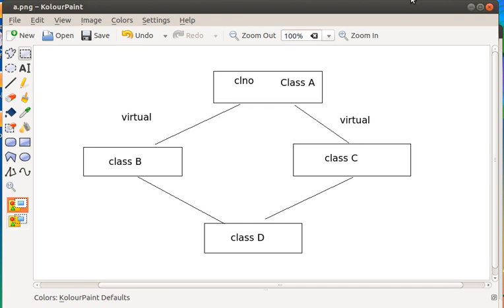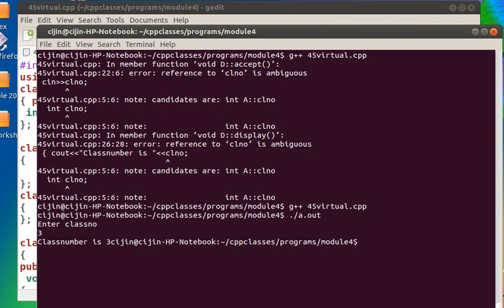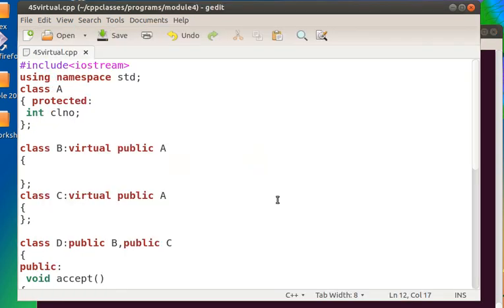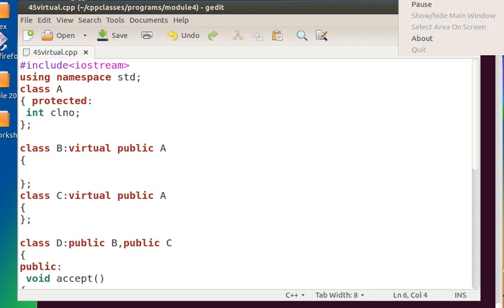30. virtual base class